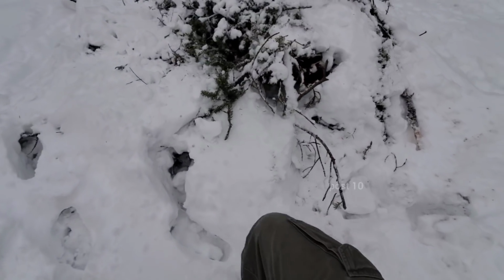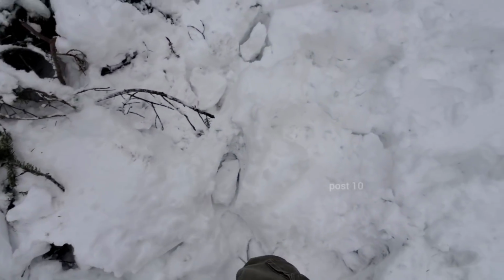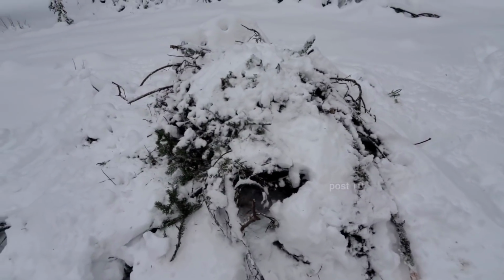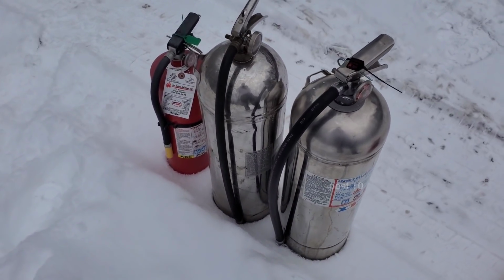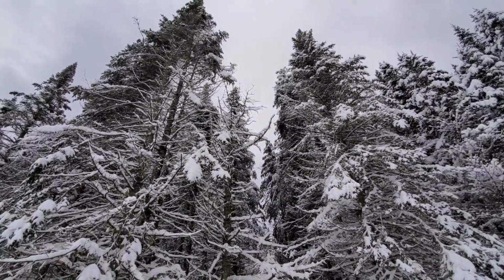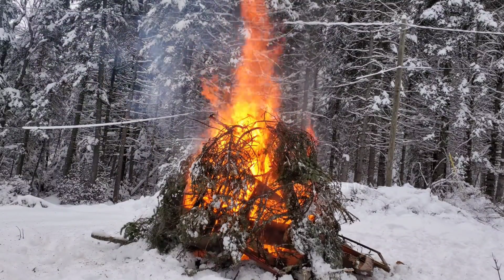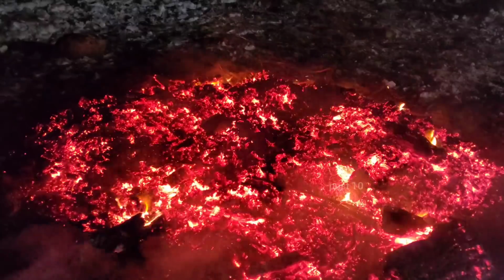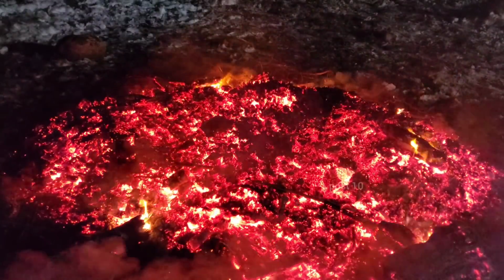TimeLapse Burning Lots Of Furniture and Tree Branches